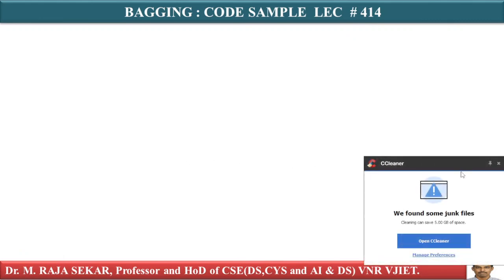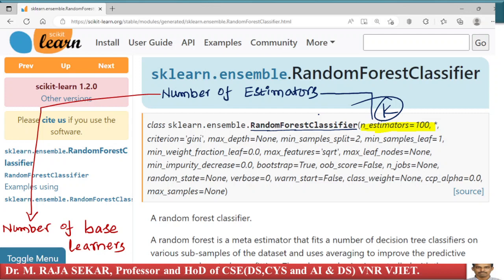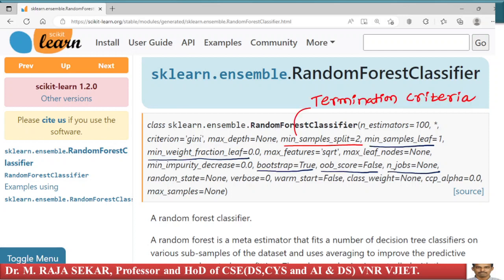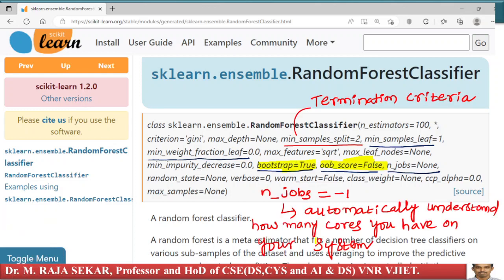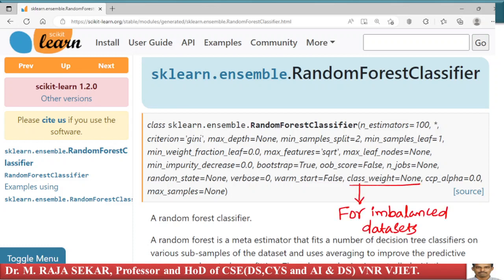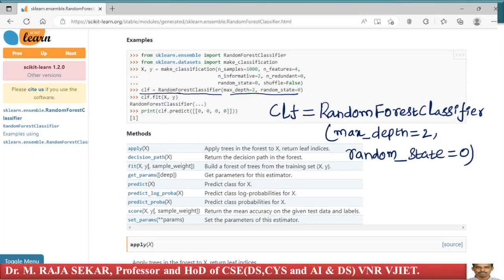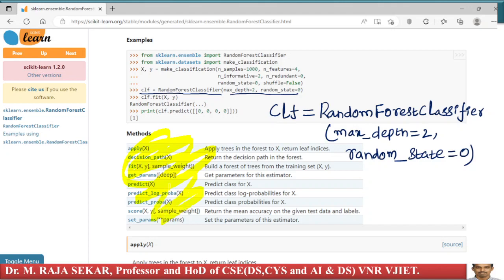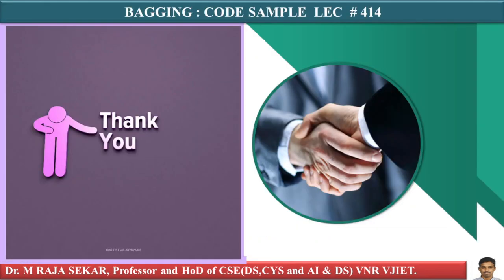BAGGING: CODE SAMPLE LEC # 414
BAGGING: CODE SAMPLE